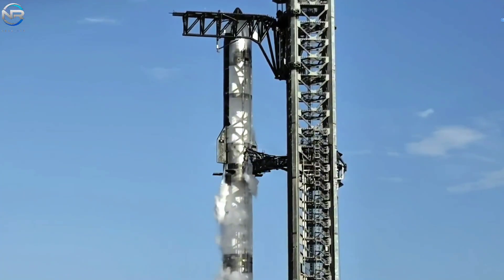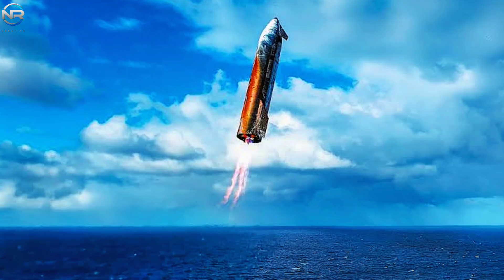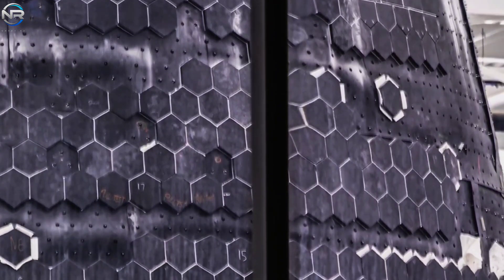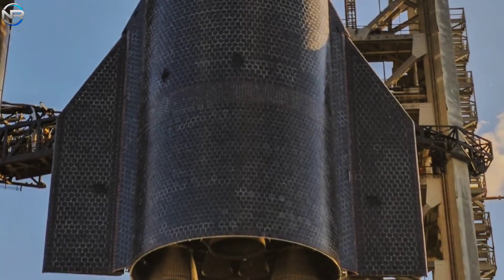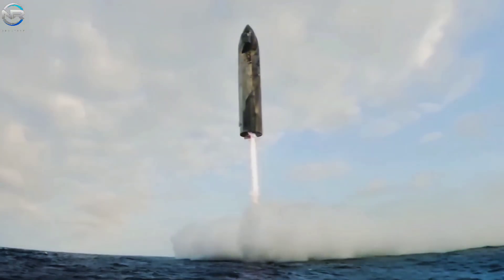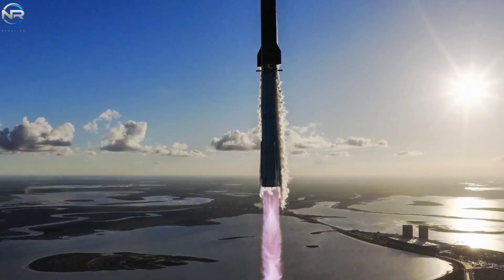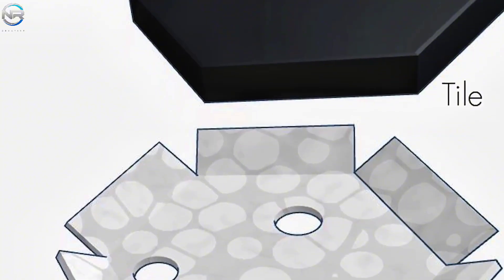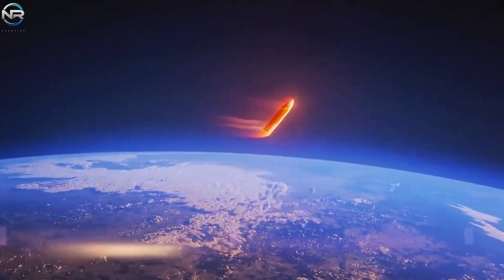UNEXPECTED! SpaceX Discovers Flaw in Starship Flight 11 Heat Shield After Final Test!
SpaceX engineers just uncovered an unexpected flaw in Starship Flight 11’s heat shield — right after its final test!
What really happened during the inspection? Was it a minor issue or a potential mission risk for Mars?

In this video, we’ll break down:
🚀 The latest data revealed by SpaceX about Starship 11’s flight results
🔥 What went wrong with the heat shield system and how it compares to Flight 10
🧩 Elon Musk’s response and what this means for future Starship missions

📽️ Production Notes
🎙️ This is a fully original, documentary-style production that includes:
📡 CREDITS & SOURCES
This content includes visual material from public sources such as: